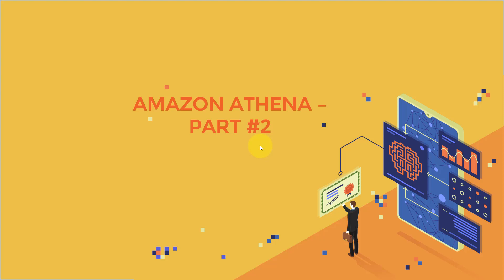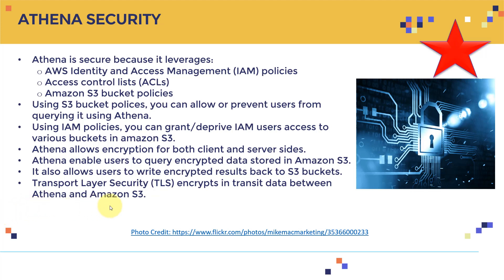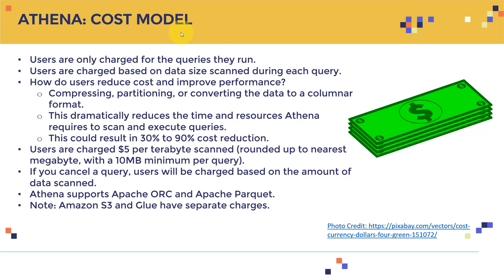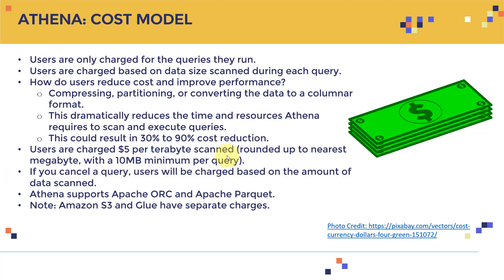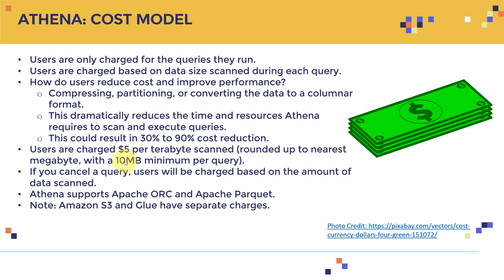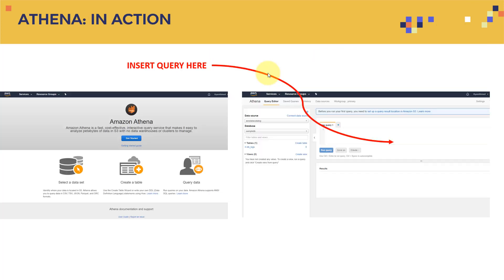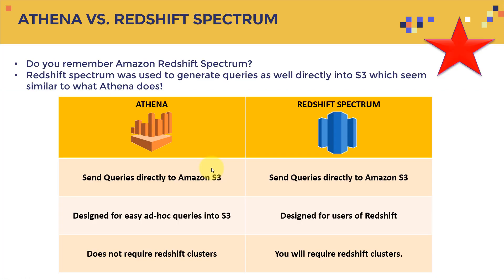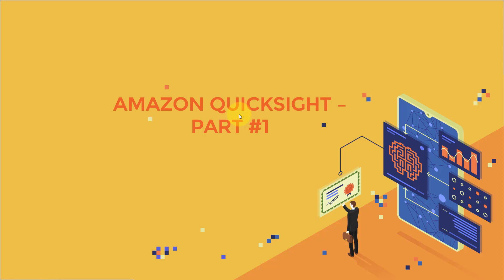AWS Athena for Beginners (part 2)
The Amazon Athena is a flexible, cost-effective query service.

Amazon Athena is used for data analysis simply by accessing the data available in Amazon S3 using standard SQL requests. So if you know basic SQL, you can start using Athena now to analyze large scale datasets!

Athena eliminates the need to have complex and expensive ETL* jobs to analyze your data.

Athena is serverless which makes it extremely easy to use.

Athena is very fast, results are retrieved within seconds.

It is very cost effective, you only pay per queries you choose to run.